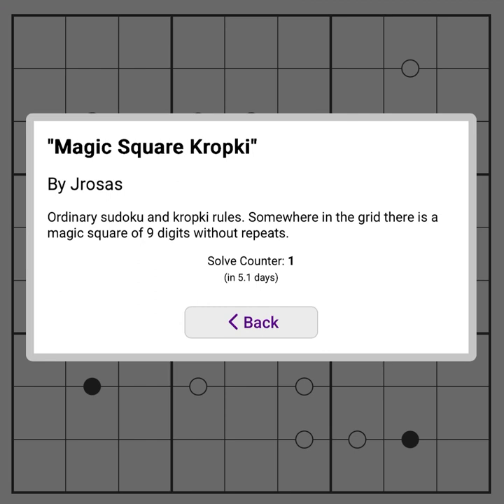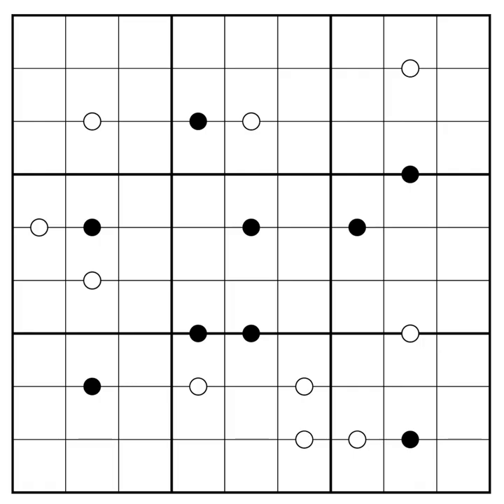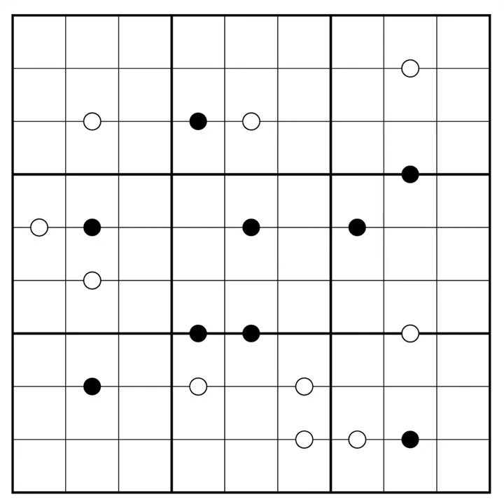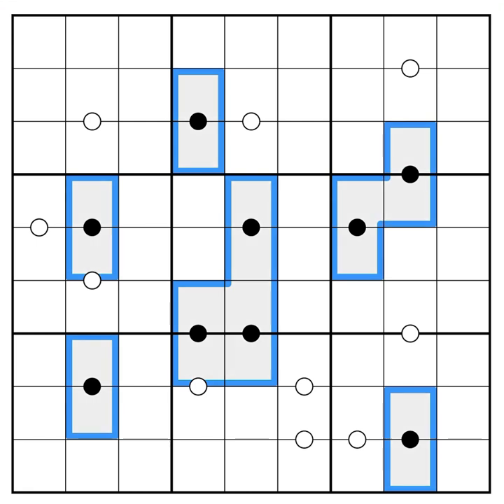Solving my original puzzle “Magic Square Kropki”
I set this Puzzle in May of 2025.  You can find it here: